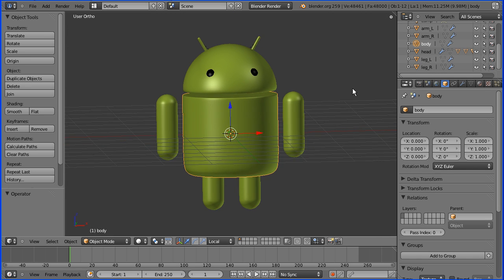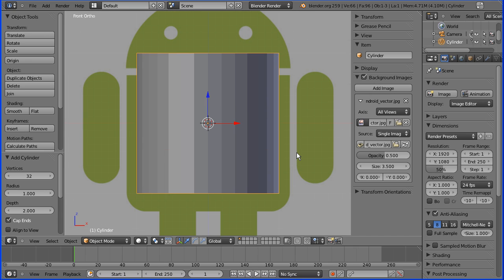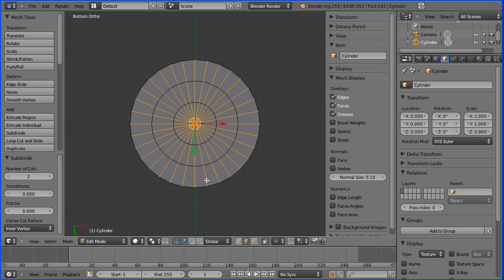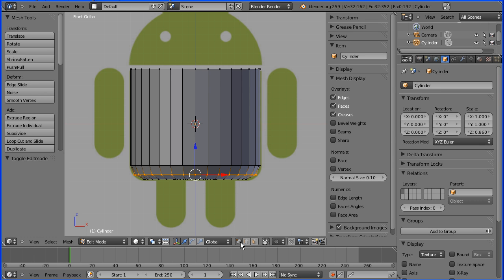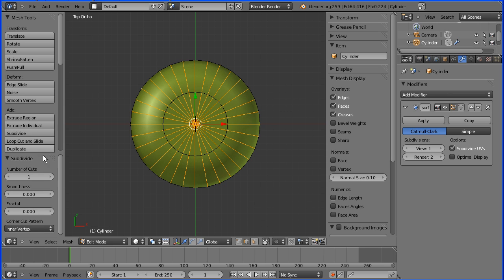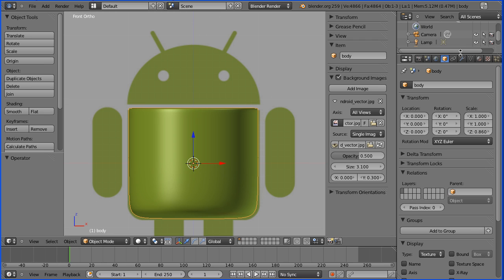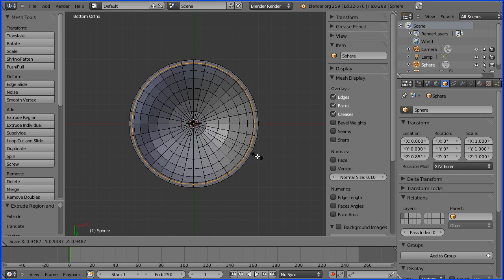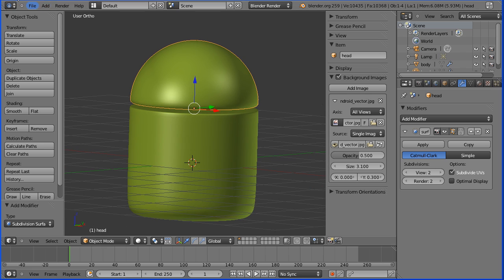Blender Modelling Tutorial - The Google Android - Part 1 Making the Body and the Head (Old Version)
Note: From Blender version 2.63 onwards, cylinders are capped with ngons (a single multi sided face), click the link at the beginning of the tutorial to go to the updated version.

This tutorial shows how to make all the parts of a 3D model of the Google Android. The Google Android logo is free to copy an use.

The tutorial shows how to use a range of tools and techniques that allows the construction of both low and high polygon model versions.

Key points
How to use a background image (the 2D Android logo).
How to extrude and immediately follow with scale and move.
How to create a hemisphere by deleting half a sphere and then extruding and scaling.
How to use the subdivision surface an balance polygon count against smoothness.